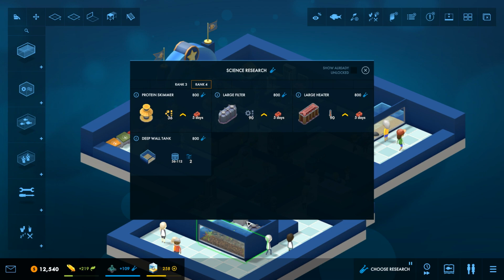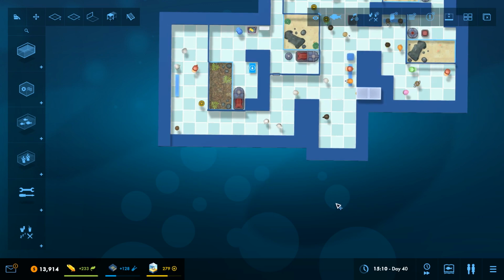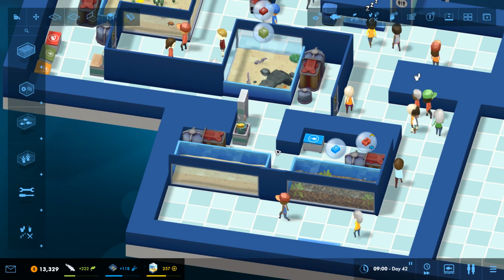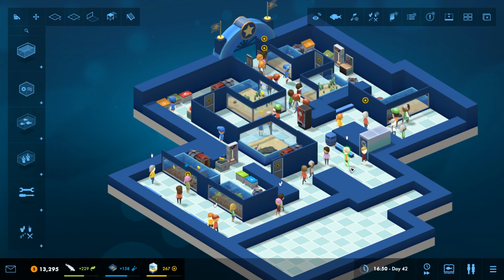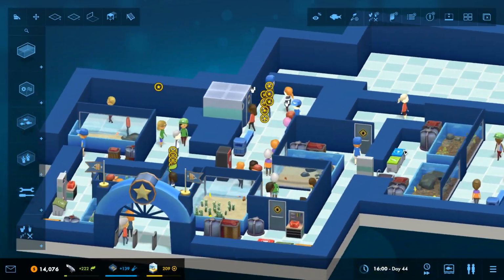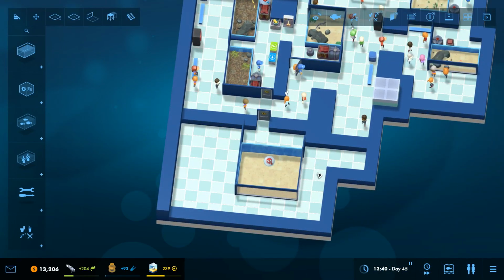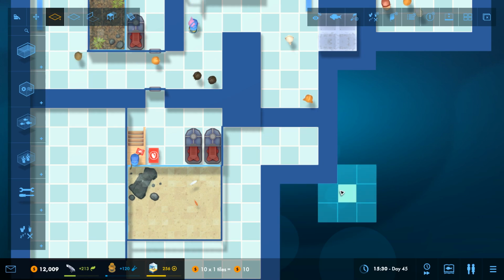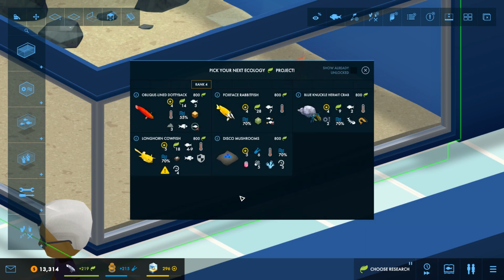Megaquarium | Deep Wall Aquariums | Custom Sandox | Ep.4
Welcome to Megaquarium!  Let's take the aquarium world by storm and build something beautiful!

Today we continue with our custom sandbox challenge and crack on with some expansion work, and research to the aquarium unlocking the ability to add new and improved tanks!